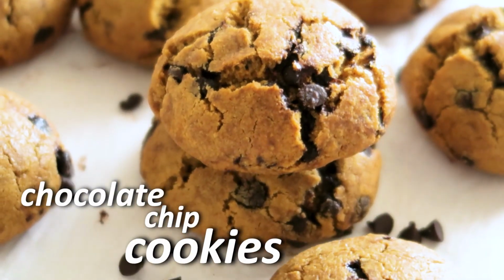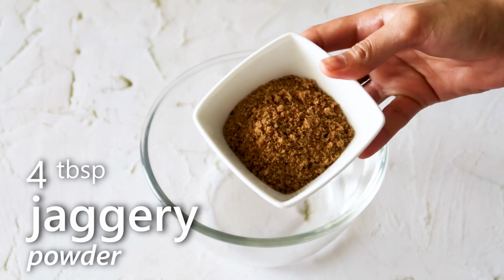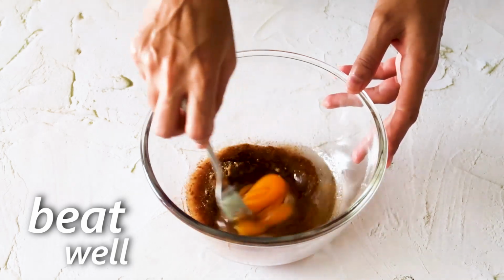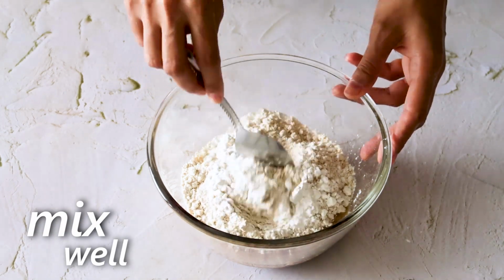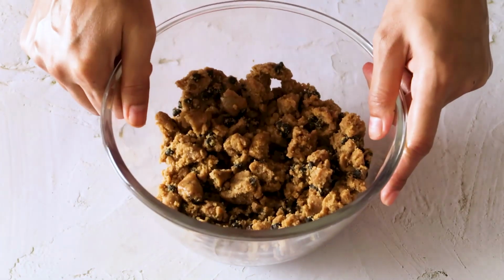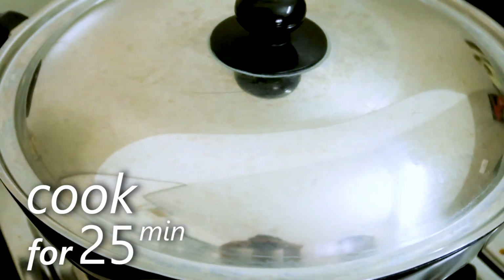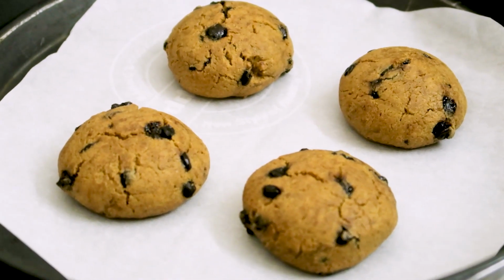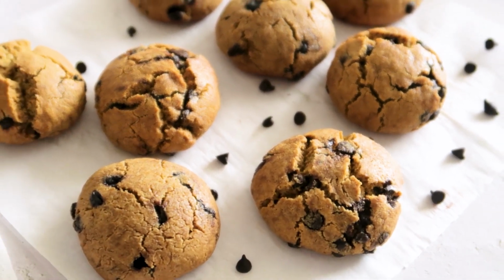How To Make Chocolate Chip Cookies Without Oven | Oats Chocolate Chip Cookies (Healthy, No Oven)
These Healthy Chocolate Chip Cookies are made with nutritious, fibre rich oats. They are refined sugar free and make for a healthy and yummy snack for tea-time 😋!!

INGREDIENTS
*4 tbsp Jaggery powder/ Coconut sugar/ गुड़ पाउडर
*1/4 cup melted Coconut oil/ कोकोनट ओईल
*1 Egg/ अंडा
*1 cup Oat flour ( grind oats to make flour )/ ओट्स आटा
*1/4 tsp Salt/ नमक
*1 tbsp Corn flour/ कॉर्न फ़्लावर
*1/2 tsp Baking soda/ बेकिंग सोडा
*1 tsp Vanilla extract or essence / वनिला एसेंसे
*1/4 cup dark Chocolate chips ( I’ve used 70% dark )/ चोक्लेट चिप्स

INSTRUCTIONS
1- In a bowl, beat jaggery, coconut oil and egg. Add in the oat flour followed by baking soda, salt, corn flour, vanilla extract. Give a good mix till everything is well combined. Mix in the chocolate chips and keep this mixture in the fridge to rest for 30 minutes so that it will be easier to handle when we shape the cookies.
2- Now preheat the kadai. On a  low heat cover the kadai with lid and let it heat for 10 minutes. And also Preheat the oven at 180°C/ 350°F for 10 minutes.
3- Take small portions out of  the mixture, and give each of them a cookie shape. Place them on a parchment paper lined two different baking trays ( for the kadai and for the oven ).
4- Place one tray in the kadai, cover it with a lid and let it cook for 25 minutes. Place the another tray in the oven and bake in a preheated oven at 180°C/ 350°F for 20 minutes. Let the cookies cool completely and enjoy !!